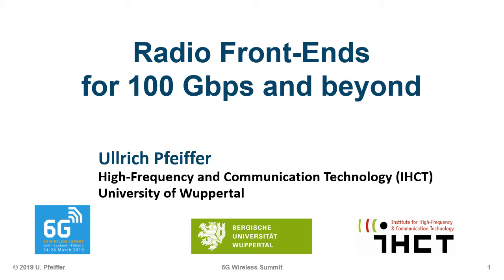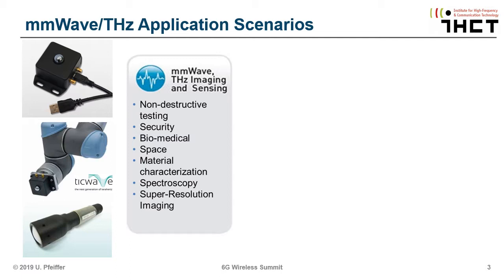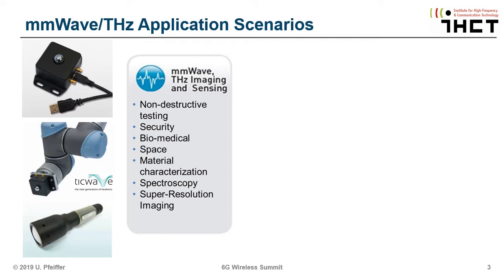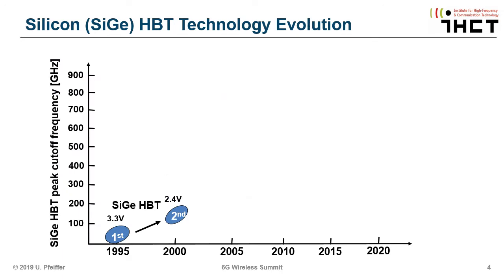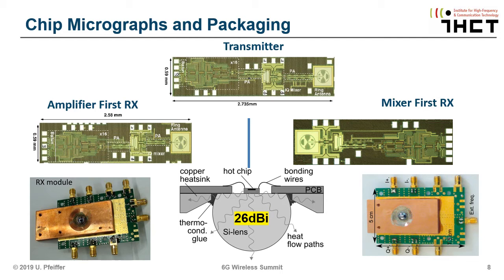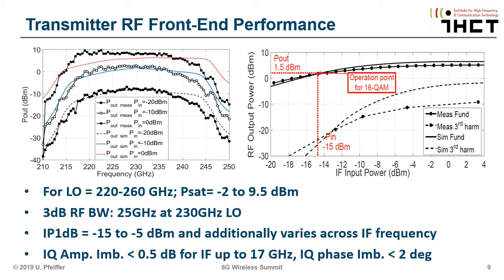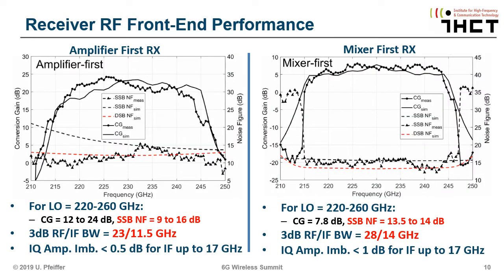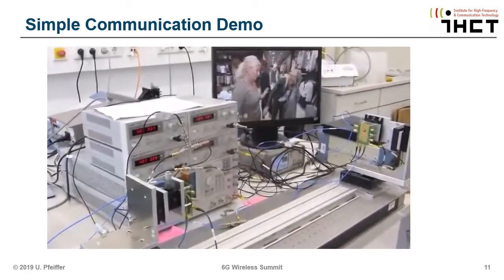Radio Front-Ends for 100 Gbps and beyond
Invited talk presented by Prof. Pfeiffer at the first 6G Summit in 2019.